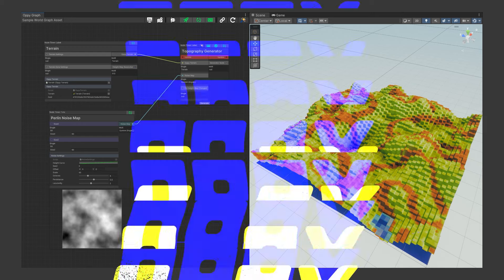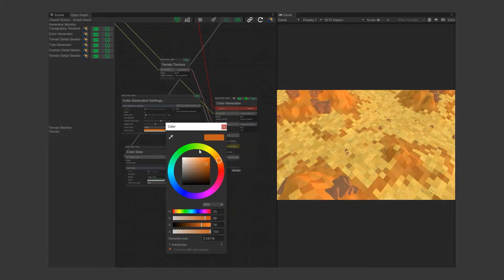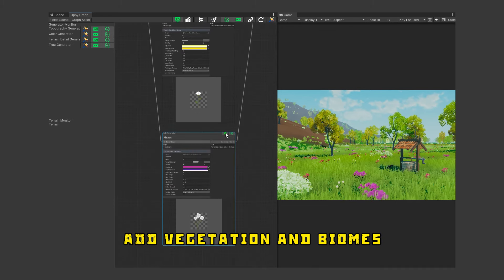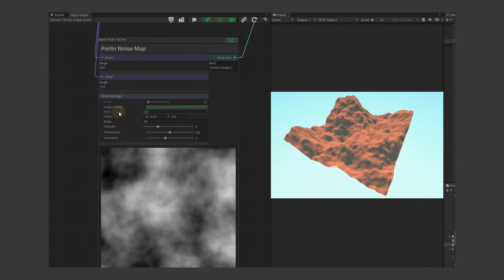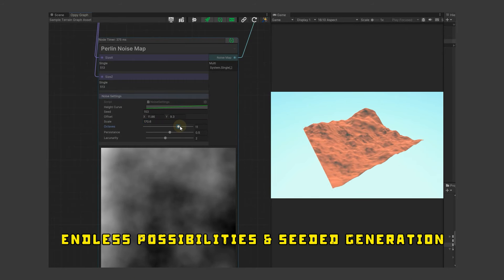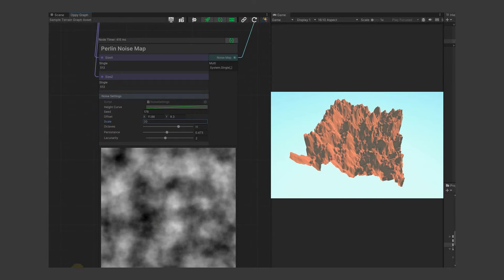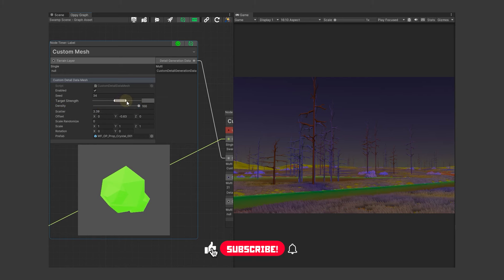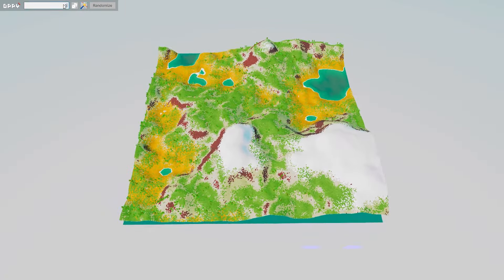Oppy - World Generator for Unity | Trailer #1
Discover Oppy - The Ultimate World Generator for Unity!

Revolutionize your workflow with Oppy, your go-to solution for advanced world generation in Unity. Designed with a powerful node-based editor, Oppy makes terrain creation simple, flexible, and highly customizable. Whether you’re developing games, simulations, or any interactive experience, Oppy empowers you to bring your ideas to life with ease and efficiency.

Key Features:
Node-Based Editor: Intuitive and easy-to-use for designing complex terrains.
Procedural Generation: Save time and create unique terrains with endless possibilities.
Full URP Support: Seamless integration with Unity's Universal Render Pipeline.
Non-Destructive Workflow: Iterative and flexible solutions for all your design needs.
Community and Support: Friendly community and dedicated support team to assist you.
Regular Updates: Continuous improvements and new features based on user feedback.

Add-Ons:
Runtime Generator: Generate worlds dynamically at runtime.
Spline Generator (Coming Soon): Create roads and rivers effortlessly.
Texture Generator (Coming Soon): Customize your terrains with advanced texture options.

Get Started:
Ready to elevate your game development? Download Oppy from the Unity Asset Store and start creating stunning terrains today!

Design in nodes, generate at runtime with Oppy!